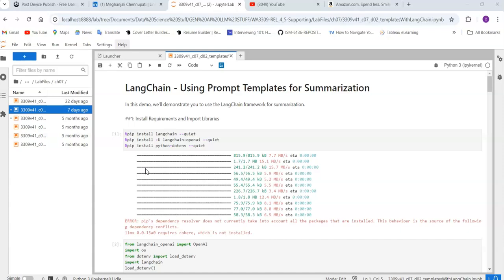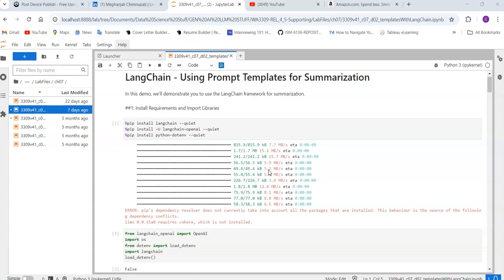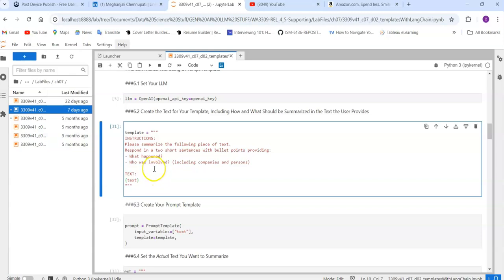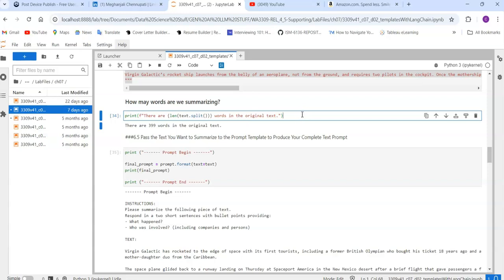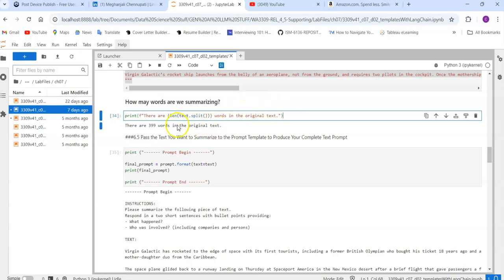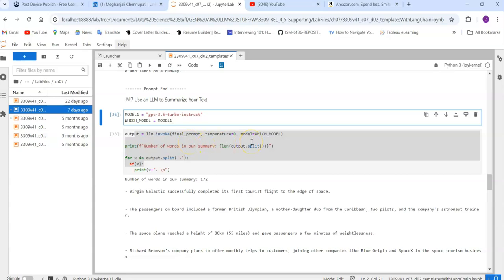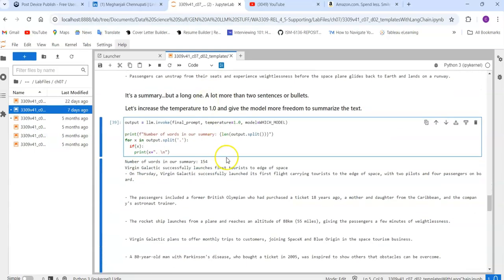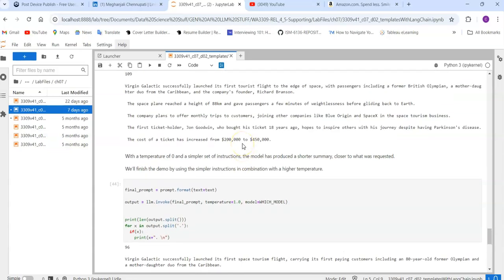How to design prompt templates using lang chain - part 2 - English.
This video explains the design of prompt templates using the Lang chain with the help of a summarization task.